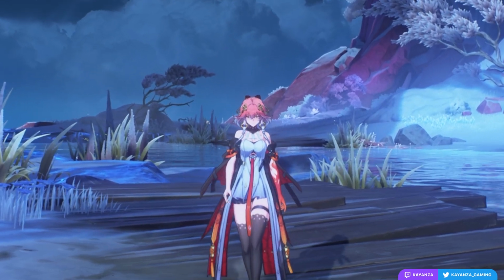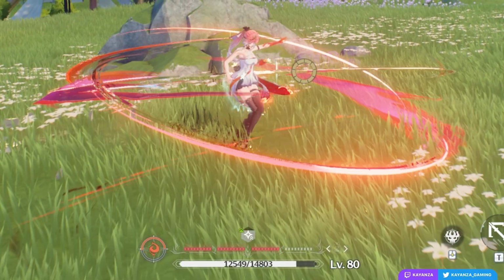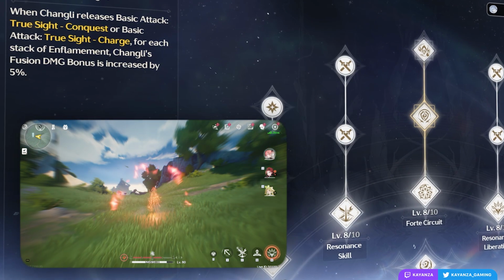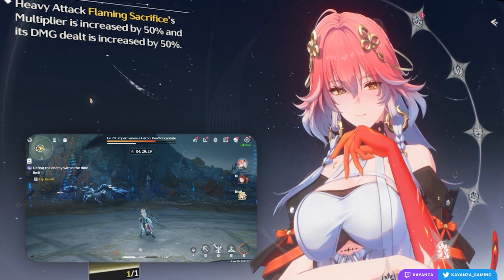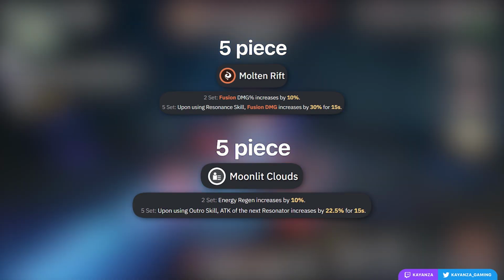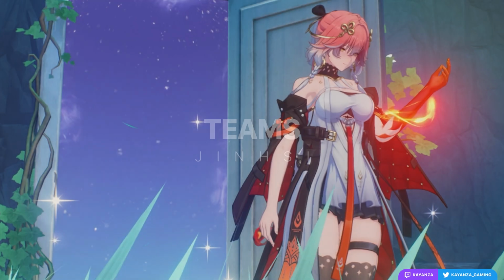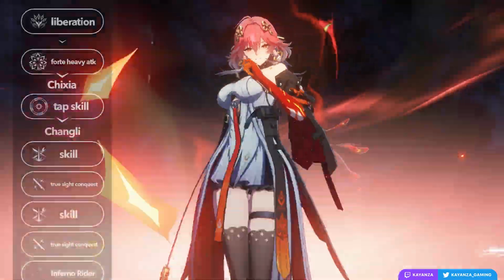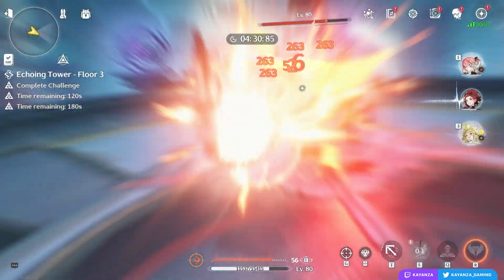COMPLETE CHANGLI GUIDE: Combos, Best Teams, Weapons and Echoes | Wuthering Waves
⬇️ OPEN ME

00:00 - 00:16 Intro
00:16 - 04:39 Kit Overview
04:39 - 06:14 Sequences/Resonance Chain
06:14 - 08:07 Weapons
08:07 - 10:08 Echoes
10:08 - 12:39 Teams
12:39 - 15:13 How to Play
15:13 - 15:13 Outro